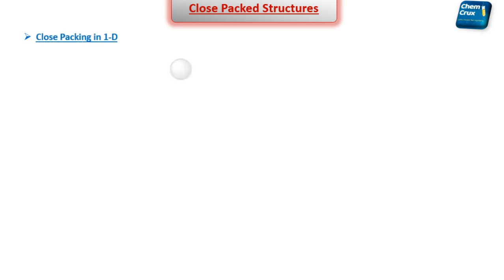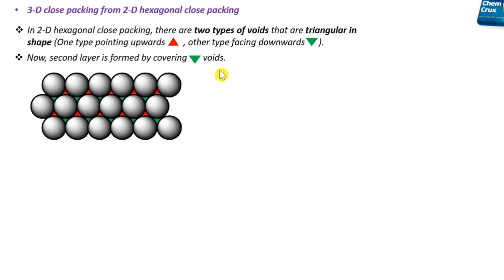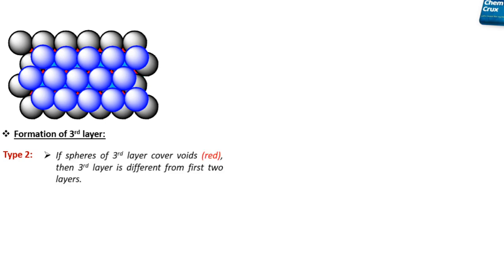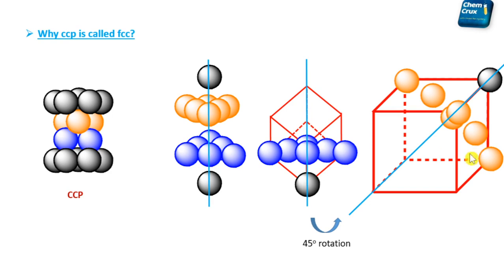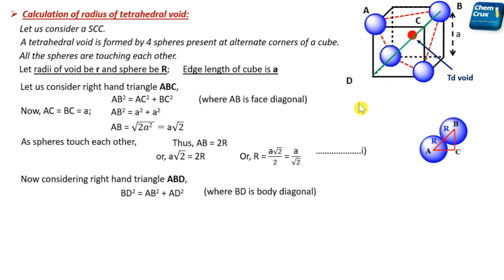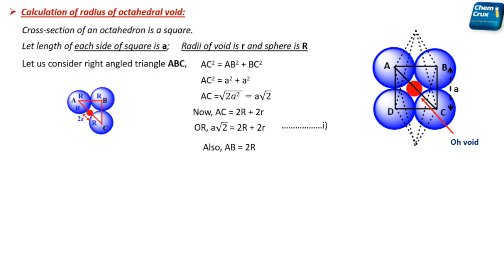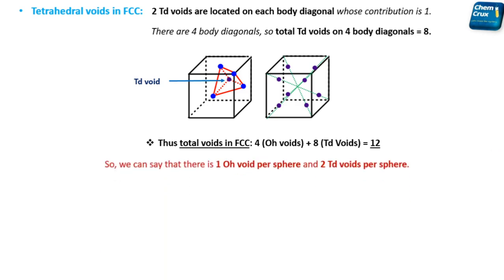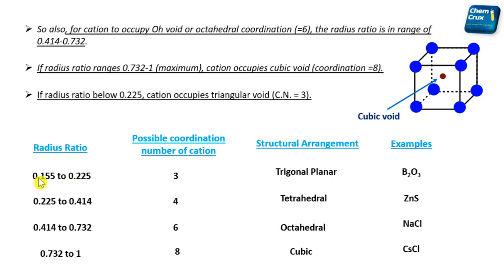L3 : SOLID STATE | PACKING OF SOLIDS | FORMATION OF VOIDS | RADIUS RATIO RULE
To download this session notes, click here NOW

Learn the complete details about the Packing  of solids, Creation of voids and radius ratio rule for different voids from Solid State for IIT JEE & NEET and related Concepts in this video. It is one of the most important topics of the IIT JEE  & NEET Chemistry question paper  as well. Get the best IIT notes created by experts. Solve important JEE (Main & Advanced)  and NEET questions along with IIT JEE and NEET chemistry preparation tips and tricks. Crack IIT JEE or NEET 2020 and 2021 Chemistry with these valuable preparation tips and tricks.

Feel free to spread the word – share the videos with your friends and classmates.